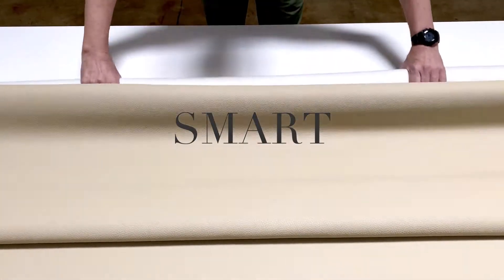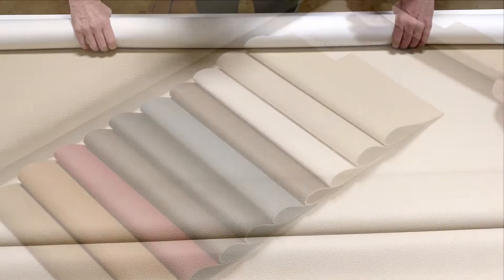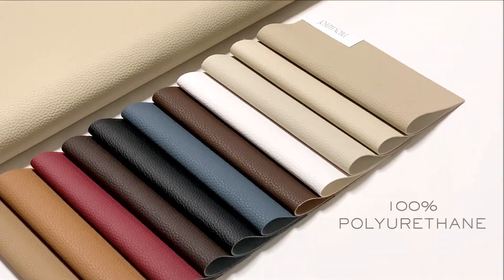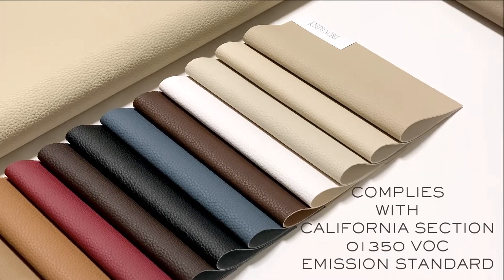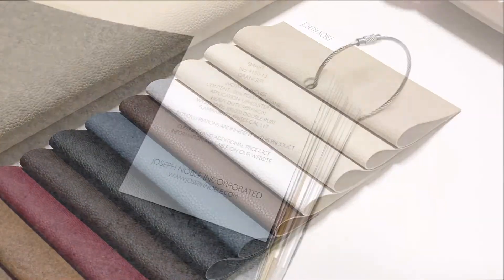Joseph Noble SMART virtual presentation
An “intelligent” Technology Leather™ that belongs everywhere.  Soft of hand, determined in its purpose, easy on the eyes, warm useable colors.  Demandingly engineered with a proper sense of texture, thereby taking all the guesswork out of making the right choice. 14 colors.

100% Polyurethane

Application: Upholstery

For: Home, Office, Contract, Hospitality